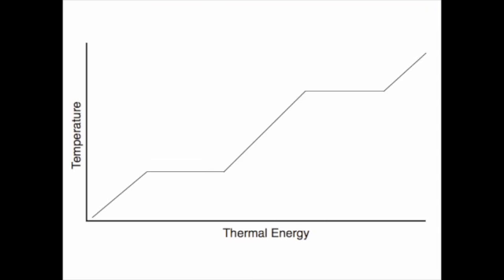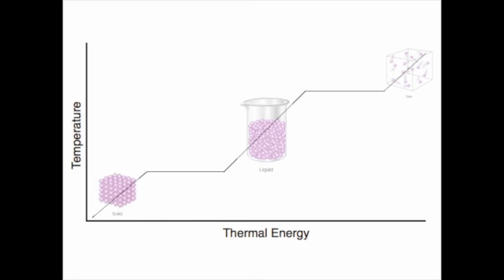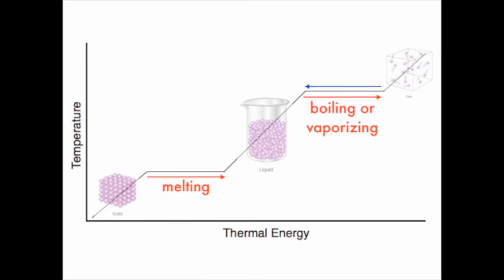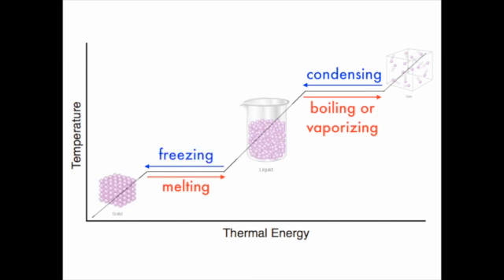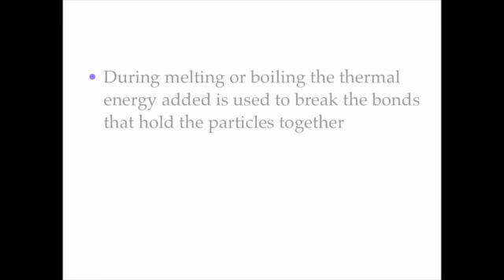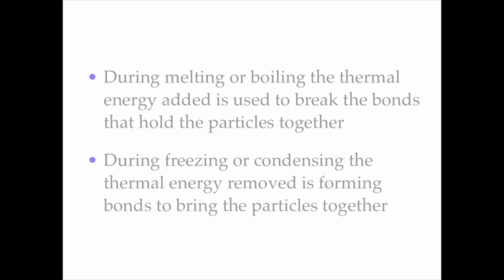Phase Changes Notes-IPC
This video is about Phase Changes Notes-IPC